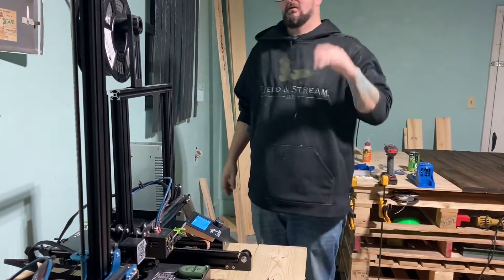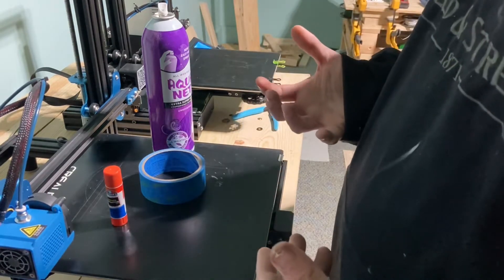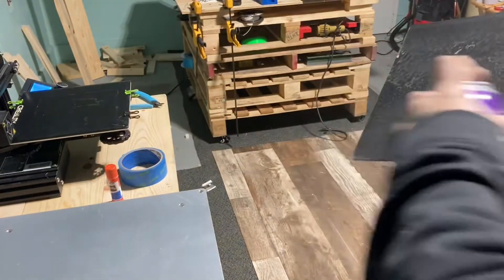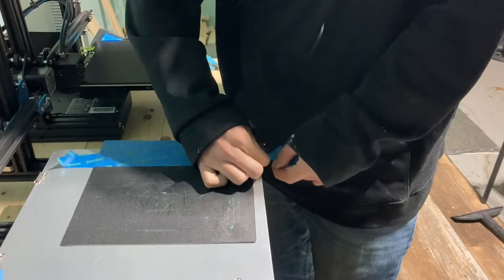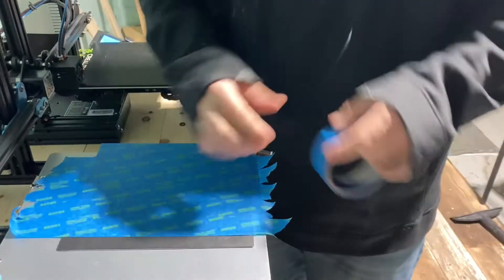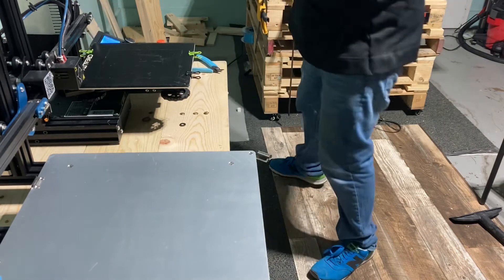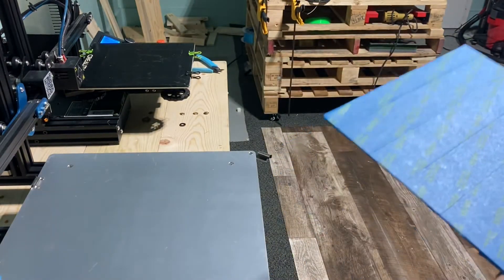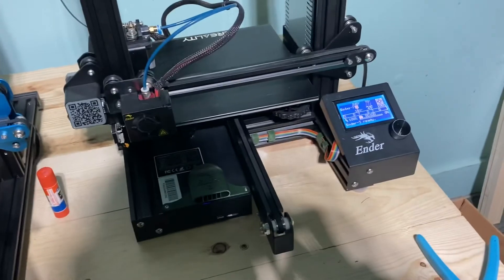How to use hairspray on 3d printer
My video tonight is about bed adhesion i’m gonna be using hair spray glue stick and painters tape also I’m going to be showing you guys how to preheat your bed with PETG